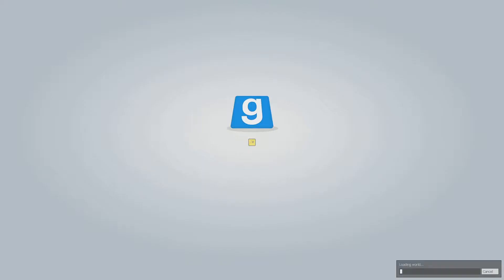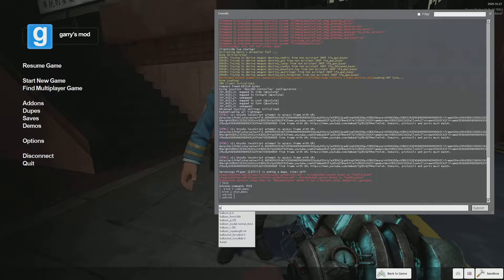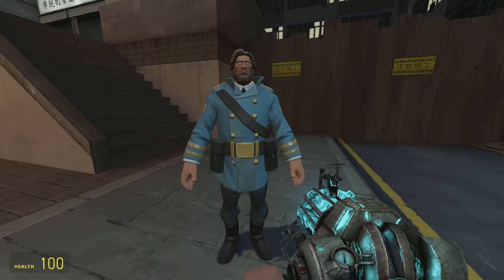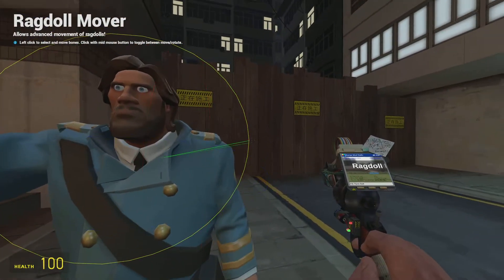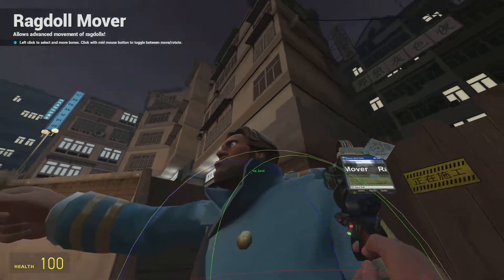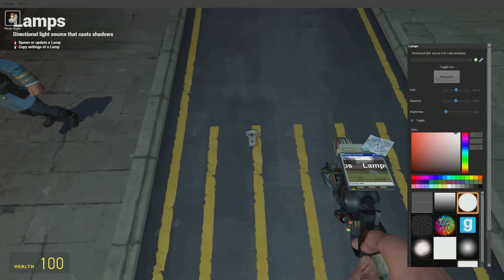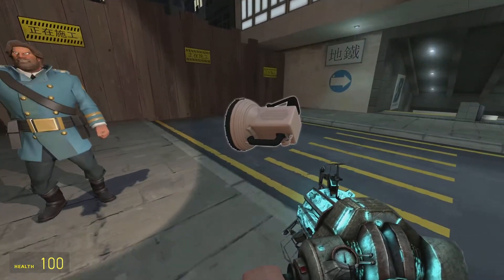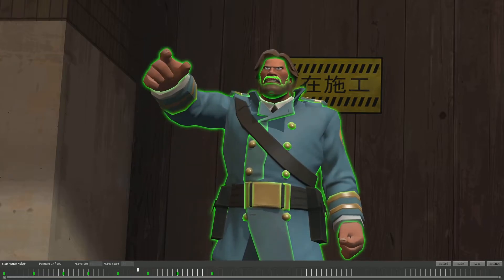[GMOD TUT] Tri's Gmod Stuff: Part One - ANIMATION FOR NERDS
No.

[EDIT REV - 23/11/20]
If you are interested in my goober settings for gmod i'll be putting my exec settings down below this, all you need to do is copy / paste the settings into your autoexec located in
"C:\Program Files (x86)\Steam\steamapps\common\GarrysMod\garrysmod\cfg"

I WILL NOT TAKE RESPONSEBILITY FOR ANY ERRORS INFLICTED, READ READ READ!! THE TOP SECTION OF THE FILE, RECOMENDATION IS HIGH, ONLY IF YOU HAVE A SUPER POWERFUL GPU SUCH AS A 10/20 SERIES OR AMD EQUIV WILL THIS GIVE YOU THE BEST RESULTS, I HAVE A BIG EULA AT THE TOP OF THE FILE, READ IT OR COMPUTER DIE AND EXPLODE.

// [ Tri's AUTOEXEC REV - 23/11/20: Secondary REV_2.1 ]
// TOGGLE SETTINGS:  Depth-Res Variables - HIGH SHADOW RES = 16,384 | MAX SHADOW RES = 40958976 (WARNING 1070 GPU REQUIRED, OTHERWISE SEVERE LAG OR BSOD'S BECAUSE OF INSUFFICIENT HARDWARE)
// Quality Settings - KNOW WHAT YOU'RE DOING BEFORE EDITING -
cl_jiggle_bone_framerate_cutoff 0
r_flashlightdepthres 40958976
r_lod 0
mat_bloomscale 0
mat_autoexposure_max 1
mat_autoexposure_min 1
r_radiosity 2
mat_postprocess_x "8"
mat_postprocess_y "8"
r_projectedtexture_filter 0.07
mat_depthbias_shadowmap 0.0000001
mat_slopescaledepthbias_shadowmap 17
mat_disable_bloom 1
r_hunkalloclightmaps 0
jpeg_quality 100
r_decals 5000
mat_compressedtextures 0
mat_picmip -10
mat_phong 0
gmod_mcore_test 1
mat_queue_mode -1
cl_threaded_bone_setup 1
r_threaded_particles "1"
r_queued_decals "1"
r_queued_post_processing "1"